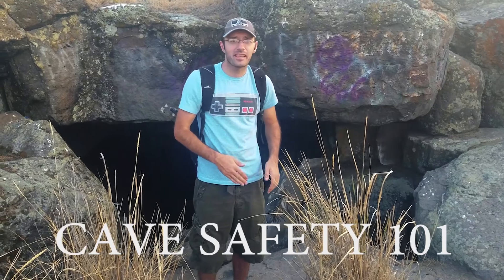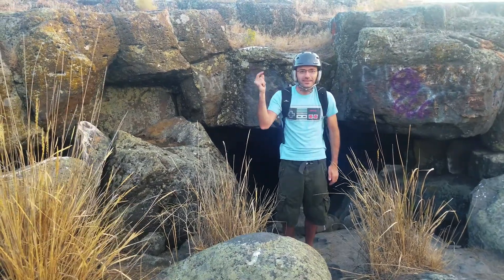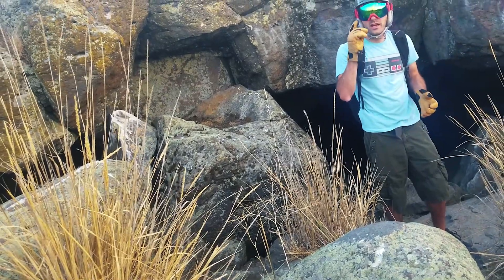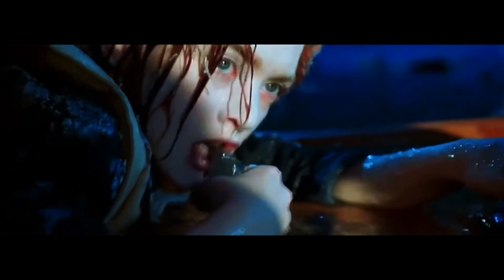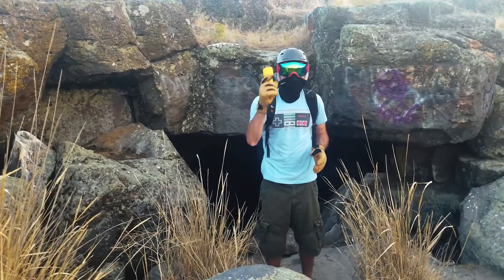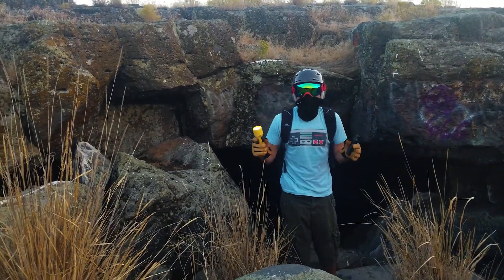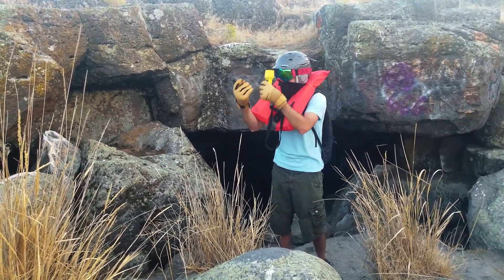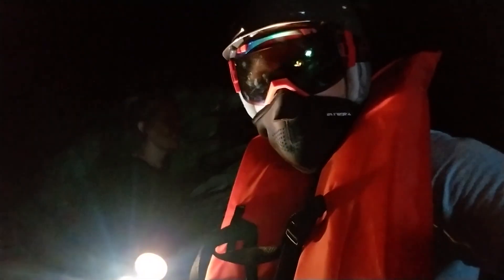Clay Cave Idaho - Safety